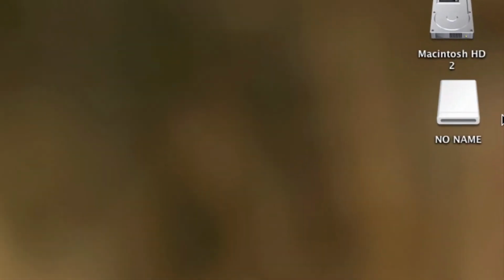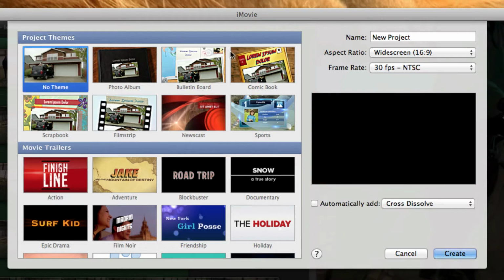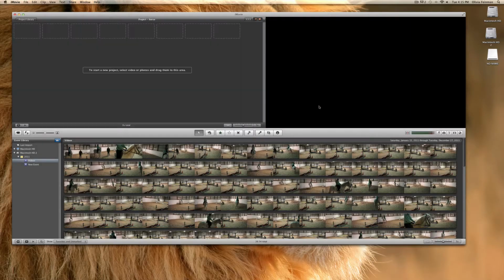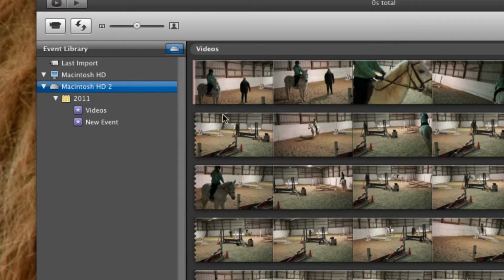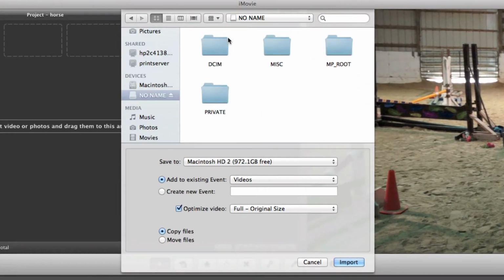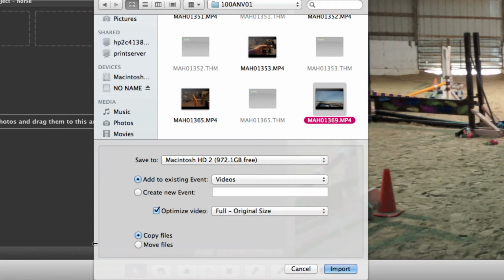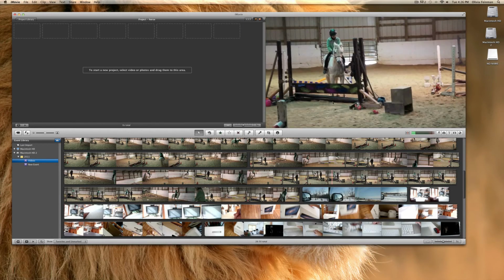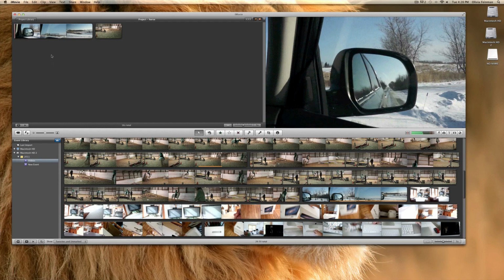Mac OS X Lion - iMovie Basics and Importing Video.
A simple tutorial describing the basics of iMovie and importing video. I tried to explain everything clearly and with as much detail as possible.